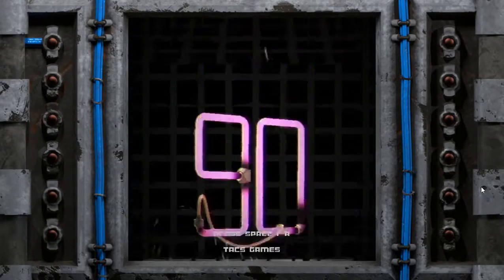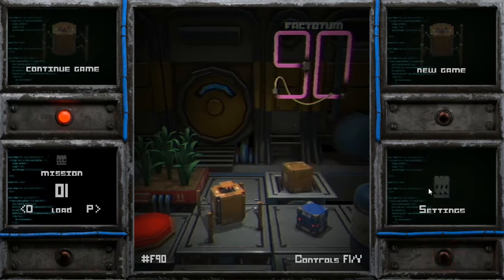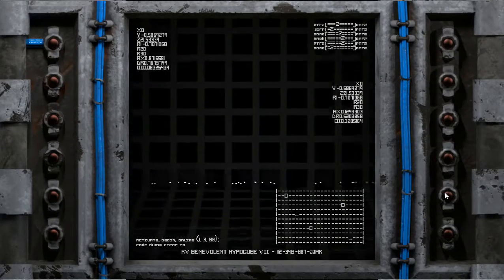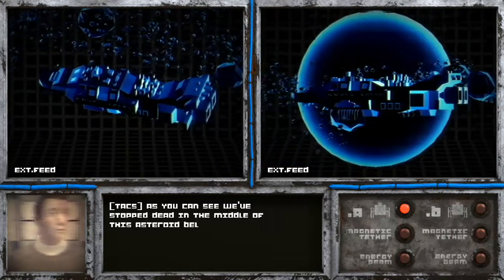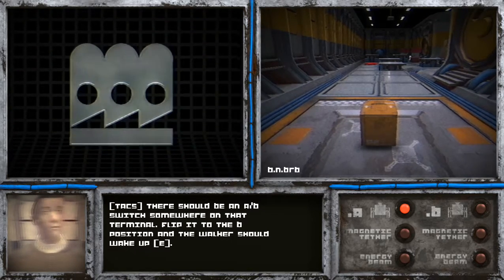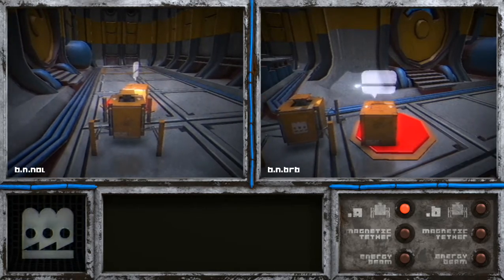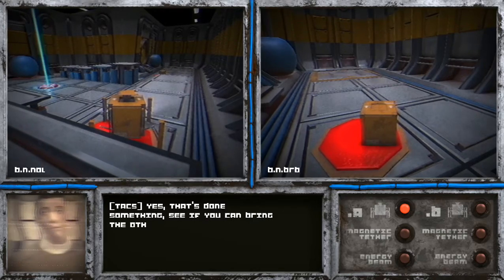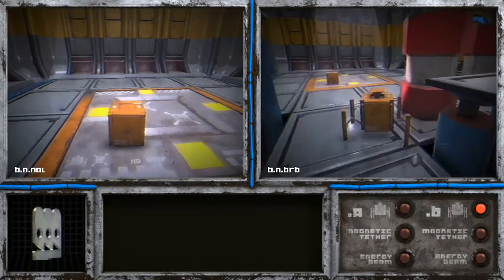Shook's Random Gaming Factotum 90 (Retro Robitic Puzzle Game)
I try an interesting puzzle game about robots thanks to the developers.

From the steam description:

Youâ€™re in deep space and somethingâ€™s collided with the ship. Main power is offline and youâ€™re trapped. Itâ€™s lucky you have access to this walker control terminal. Itâ€™s a little old but with these two robots and some clever thinking you might be able to get power back online and save the day.

Control two walker robots and puzzle your way through 30 levels to restore power, reactivate the life support and solve the mystery of the collision. An unknown voice on the other end of the terminal is your only guide.

â€“message beginsâ€“

Thank you for choosing the F90 Walker Control Terminal. We hope you will find that the installation and operation of this system easy and satisfying. A correctly installed F90 Walker Control Terminal should remain operational for more than 600 standard years even in conditions of critical system or power failure. Please enjoy the enhanced productivity and peace of mind provided by your new F90 Walker Control Terminal.